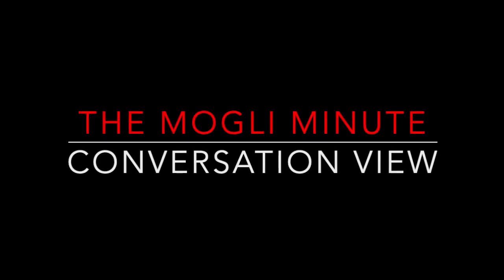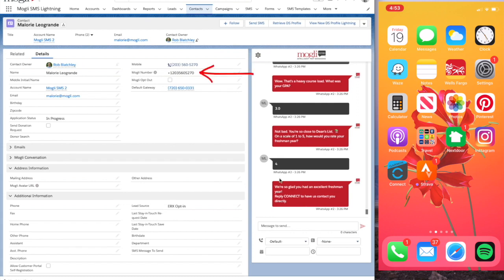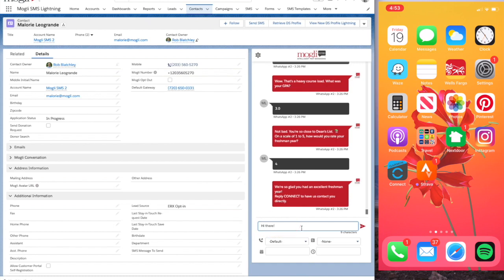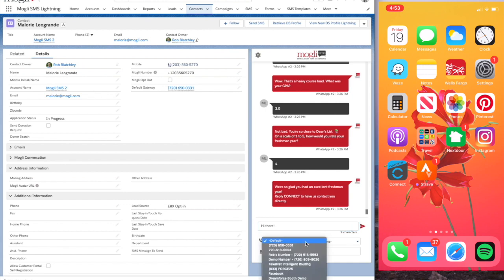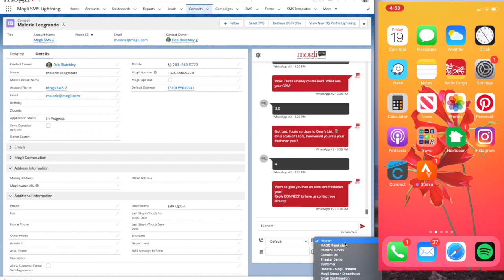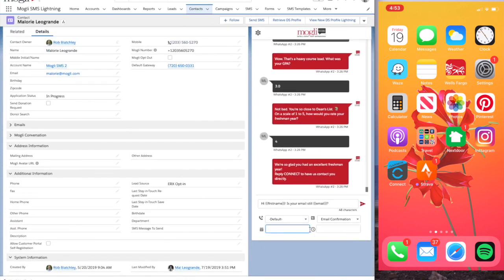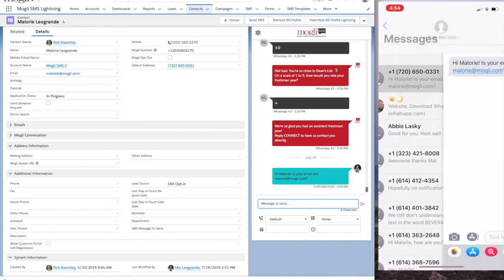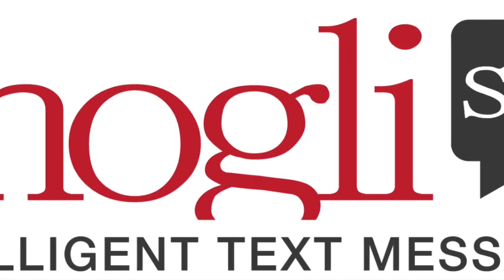Mogli Minute: Conversation View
This video give Mogli users a demonstration on how to have a one-on-one conversation from a Contact or Lead record in Salesforce with Mogli SMS or WhatsApp. Check to be sure your Salesforce contact or lead has a correctly populated Mogli number. In the message-to-send field type your message. You'll notice a character counter beneath the message to send field. In the outbound phone number dropdown, keeping the selection at default will send your message from the default gateway as listed on the record. You can override that and choose another number, too. In the SMS template dropdown, you may choose a message. You might even schedule the message. Hit enter or click the red arrow. Your message will be sent right away. When your recipient responds, the message will come into Salesforce in real-time.